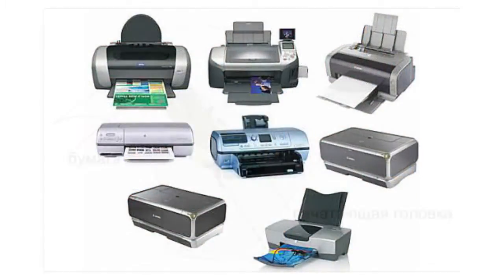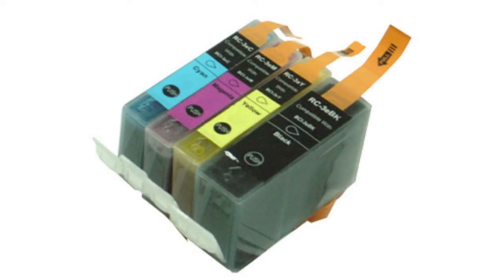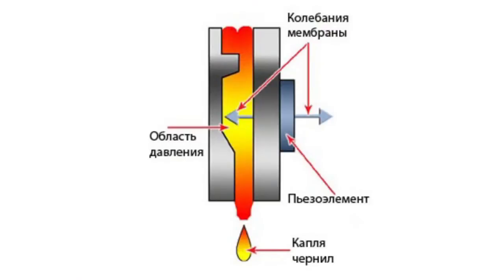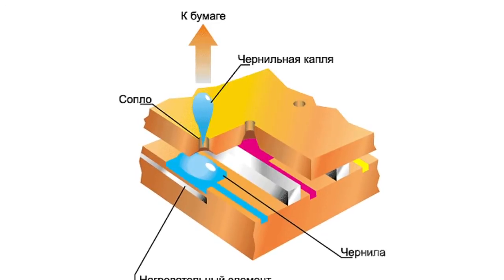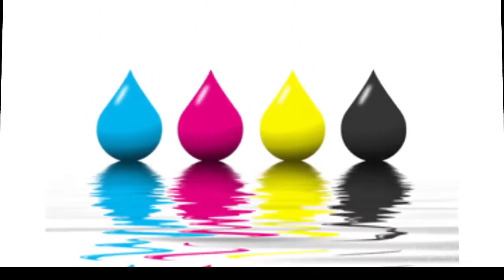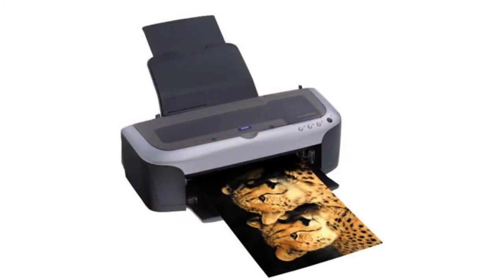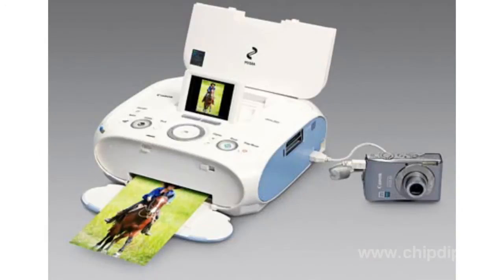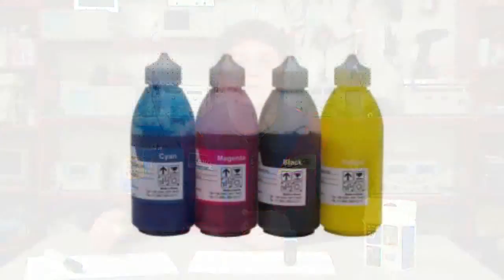Inkjet Printer -- Operation Principle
Inkjet Printer - Operation PrincipleToday's inkjet printers are almost as widely used as the laser ones. They are most often found at homes, but also in the office and in places, where it is the inkjet filter that is most fitted for specialized applications. For example, for inexpensive color printing.So, how does the inkjet printer work? The operation principle is to a certain extent similar to that of the dot-matrix filter, because the image is also built using dots. But, unlike printing using needles that hit through the cartridge ribbon, which is the case with the dot-matrix filter, in the inkjet printer dots are applied by small ink drops produced by the type head.Generally this type head is one of the main components in such printer. It can be built into a removable cartridge that contains ink. But sometimes ink can be fed separately from the side container.There exist two kinds of ink feed itself.There is continuous ink feed, when the ink is fed through the print head uninterruptedly, but the moment of application of such ink to paper is defined by a so-called modulator. The drops are distributed based on an electrostatic process.  However, the on-demand ink feed is more wide-spread. In this case ink is supplied to the jet, when the latter is located above the required surface point at the required point of time. Under this method, ink is discharged in one of the following ways. There can be a piezo crystal located above the jet. When subjected to electrical current such crystal affects the ink, which leads to generation of a drop. The size of such drop can be adjusted by alternating the supplied current. The second method is referred to as a bubble method. In this case miniature heating elements are installed in the jets. At a certain point these elements are subjected to current, which forces them to heat up. This, in its turn, leads to ink also heating up, its volume therefore increases with small gas bubbles forming inside. These bubbles then discharge the ink onto the paper at the required point of time.  The drop's diameter is about 2 hundredths of a millimeter, which is even more than the printing step, so such microdrops overlay. Today's printers apply an image onto the paper using millions of drops, which results in a very high printing quality.So, in this way, by discharging drop after drop, the printer forms printed lines, and the lines combined then form the required image.Color printing requires not one black cartridge, as for monochrome printing, but several cartridges of different colors. Such colors are then mixed to produce the required shade. The color printing quality of inkjet printers is very good. Besides, color inkjet printers cost a lot less than their laser counterparts. This is their first advantage. Any inexpensive inkjet printer, when supplied with color cartridges, can produce quality surpassing that of the majority of laser devices. It should be noted though, that, when printing photos, for example, one will quickly run out of ink. And a new cartridge or filling of the old one might turn out rather expensive. And this is now the first disadvantage of inkjet printing.The second disadvantage is low printing speed. It takes an inkjet printer a lot longer to print even a simple text page.In general, inkjet printing is more fitted for specialized applications, associated with color printing, or for home use, when the cost of equipment is important, and the printing volumes are rather small. It is also good for printing photos. But for office applications, which require large text printing volumes and monochrome graphics, the laser printing is still your best bet.And finally, we should also mention that the ink itself can come in two different types - soluble and pigment. The first type saturates the paper, while the second one is applied to its surface. That's why pigment ink is better in terms of printing quality, but worse in terms of the printing durability.We should take care that the ink doesn't dry out in jets. If the printer is not used for a long period of time, the cartridge should be stored in a special container. Otherwise, after such drying of ink, the print head would have to be restored at home or at a repair shop, which could lead to a significant decrease in the quality of printing or to complete damage of the cartridge.